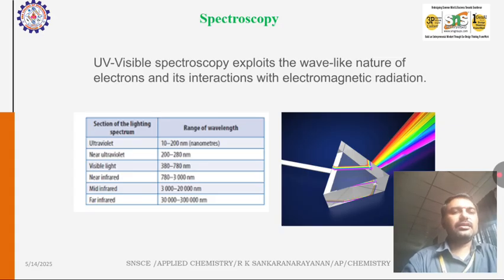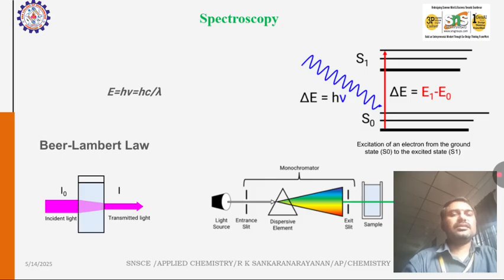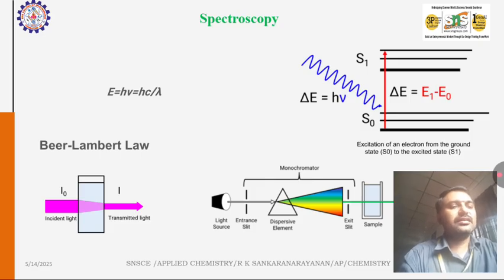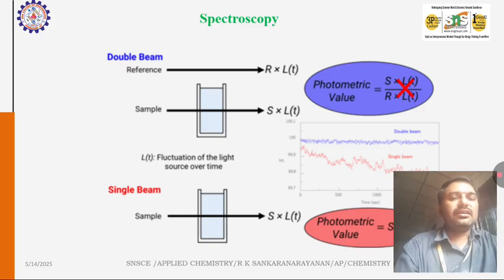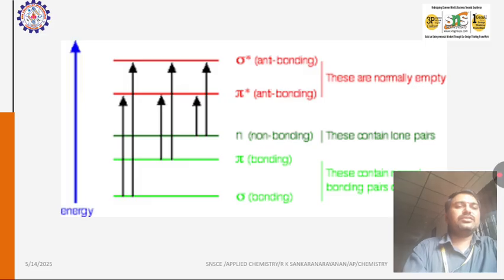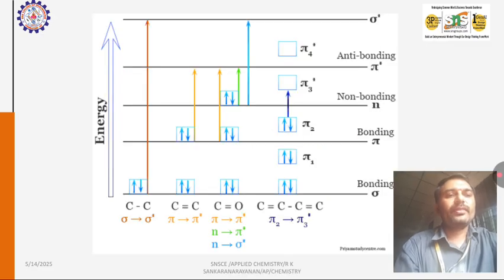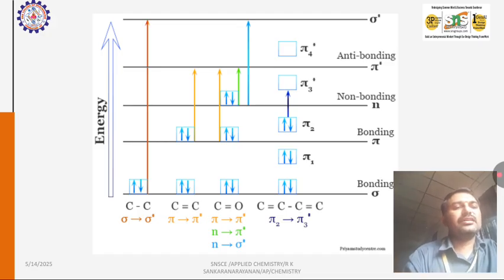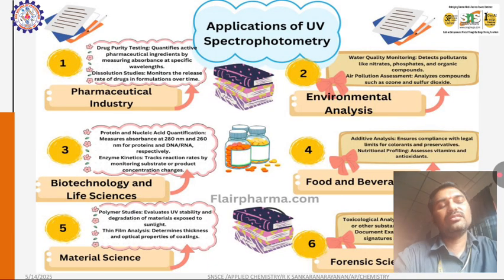UV-VIS SPECTROSOPY I APPLIED CHEMISTRY I SNS INSTITUTIONS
A UV-Vis spectrophotometer uses a light source (often a deuterium lamp for UV and a tungsten lamp for visible) to illuminate the sample. The instrument measures the amount of light that is transmitted through the sample at different wavelengths. This information is then used to create an absorption spectrum, which plots the absorbance of the sample against the wavelength of light.
Beer's Law: This law states that the absorbance of a solution is directly proportional to its concentration and the path length of the light beam through the solution.